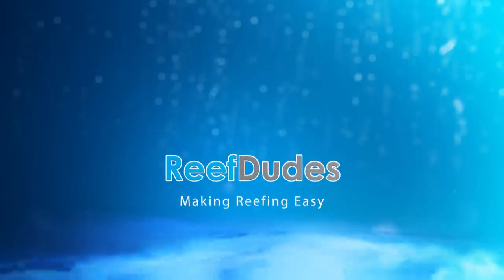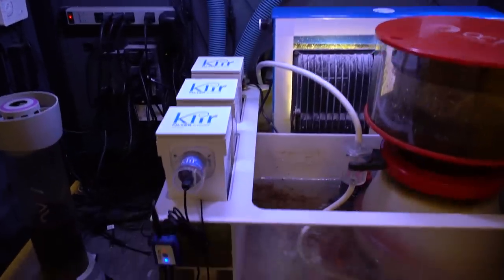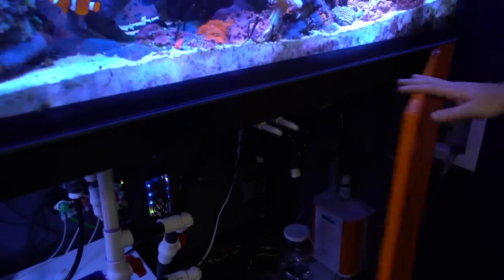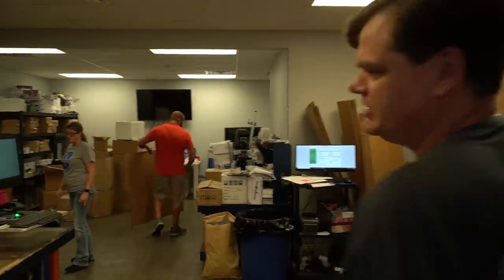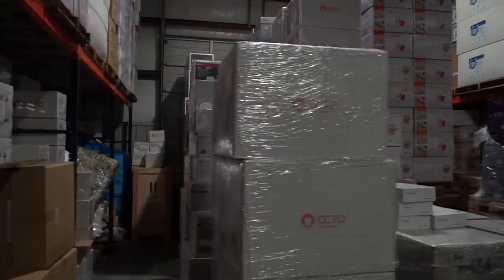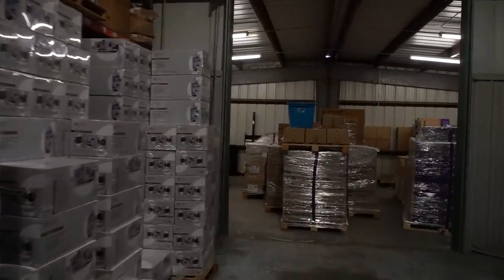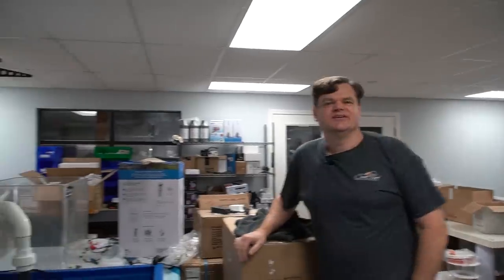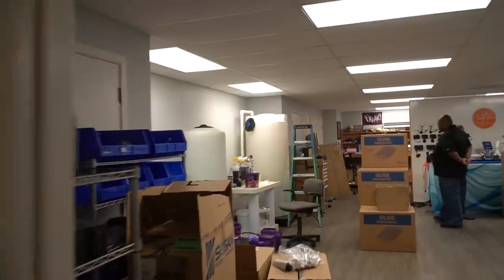Coralvue Behind The Scenes Tour! - Bonus Awesome Saltwater Lobby Aquarium!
Today we check out the CoralVue Awesome lobby tank and take a behind the scenes tour!
If your in the Lousiana area be sure to come check out Aqua-Fest April 18-19